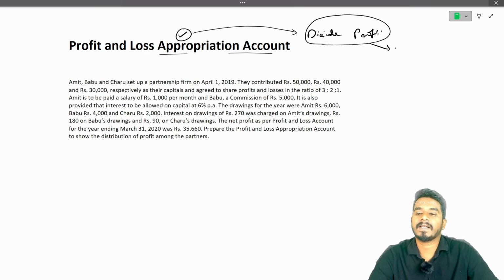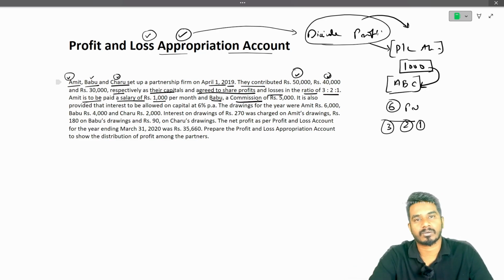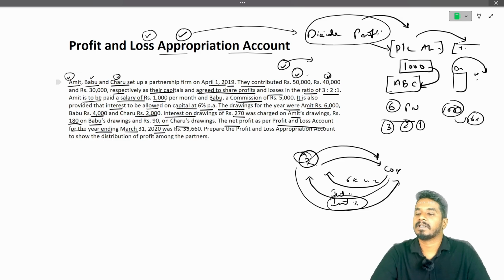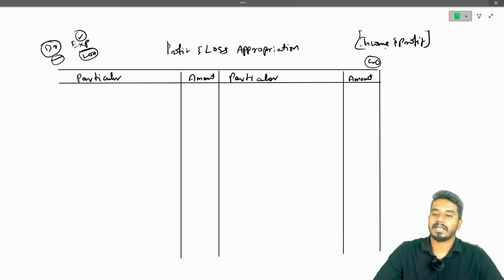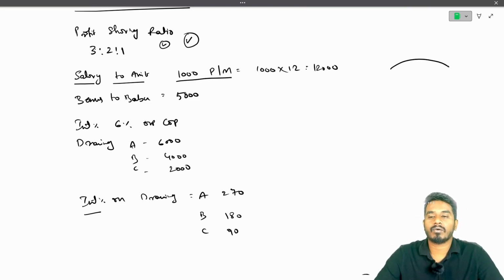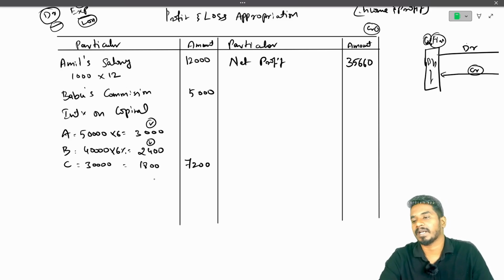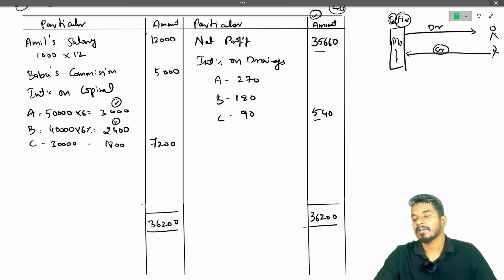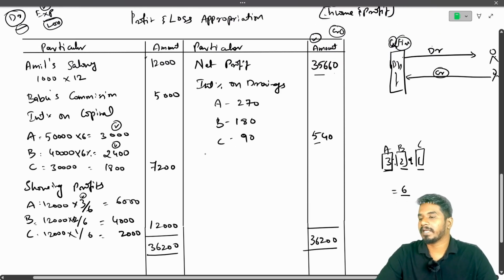Fundamentals of Partnership Class 12 | Profit & Loss Appropriation Account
📚 Fundamentals of Partnership Class 12 | Profit and Loss Appropriation Account Explained

Welcome to Amuda Academy! In this video, we cover the complete concept of Partnership Fundamentals and Profit & Loss Appropriation Account for Class 12 Accountancy.

🎯 Topics Covered:

✅ Distribution of Profits among Partners
✅ Partner's Salary & Commission
✅ Numerical Problems with Solutions

⏱️ Timestamps:
0:00 - Introduction
0:08 - What is Profit & Loss Appropriation?
1:06 - Question Explanation
06:14 - Solution

📖 Perfect for:
• CBSE Class 12 Accountancy Students
• ICSE & State Board Students
• Commerce Students
• Exam Preparation 2025-26

Don't Forget to:
✓ Comment your doubts - we reply to all questions
✓ Share with friends preparing for exams
✓ Enable notifications for new video uploads